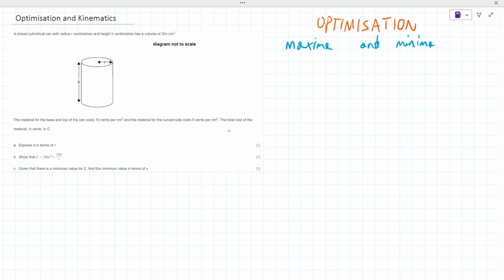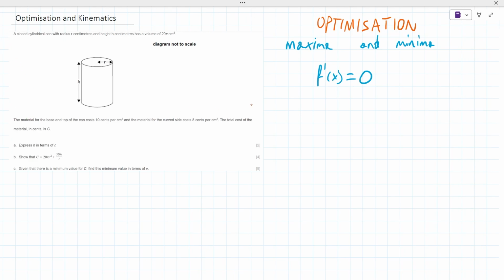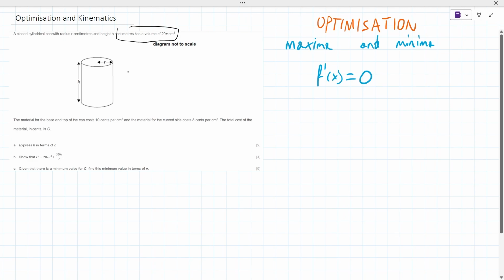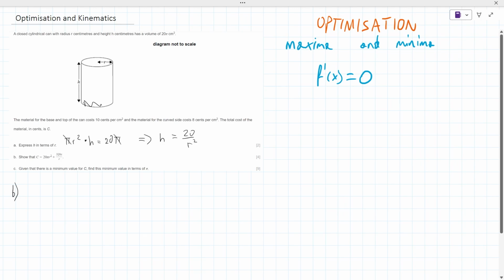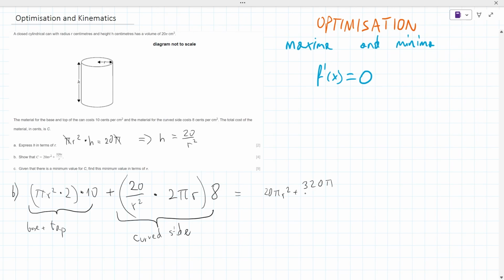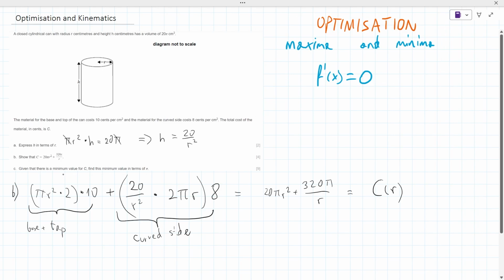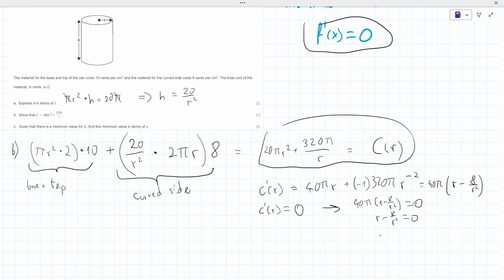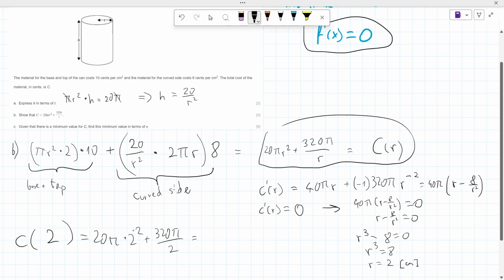Application of Differentiation: Optimisation